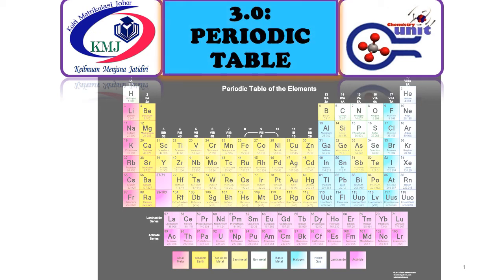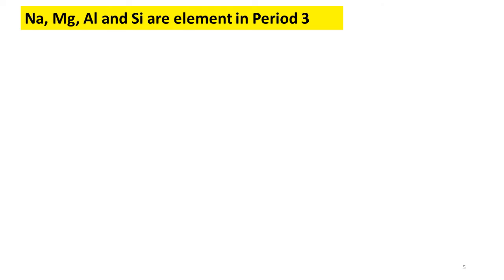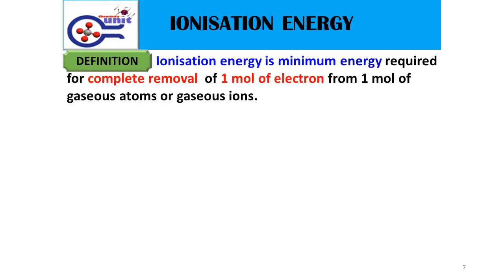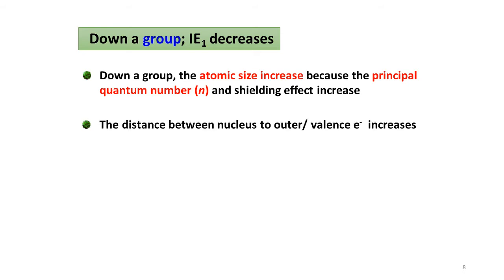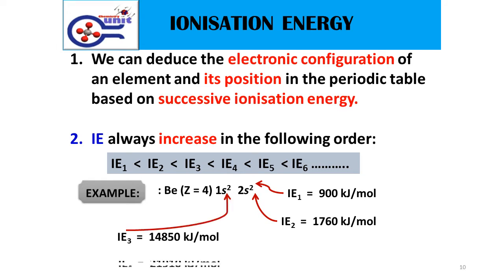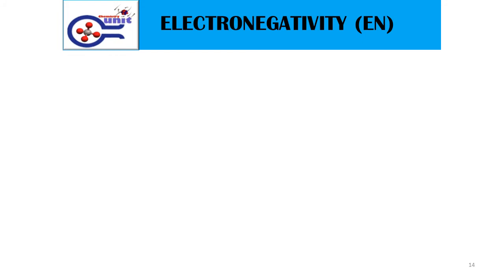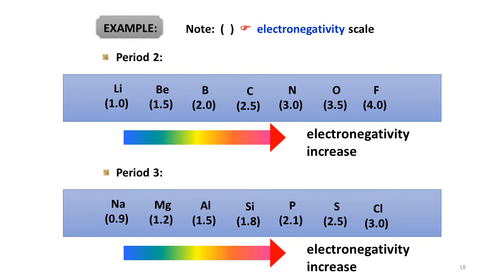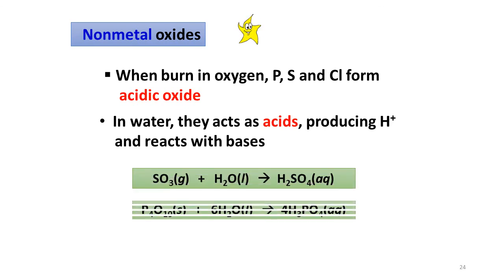Lecture Video Week 7 - 3.2 Periodicity